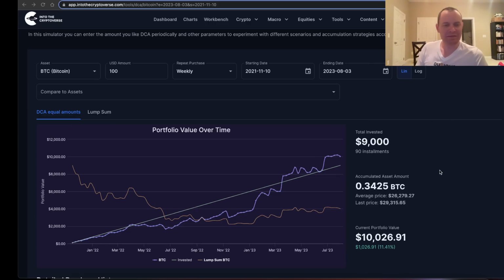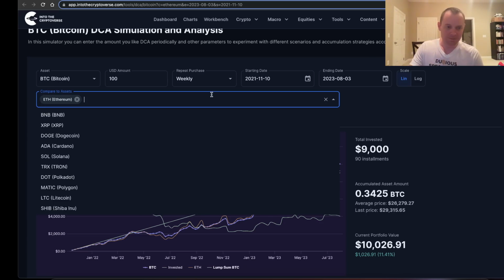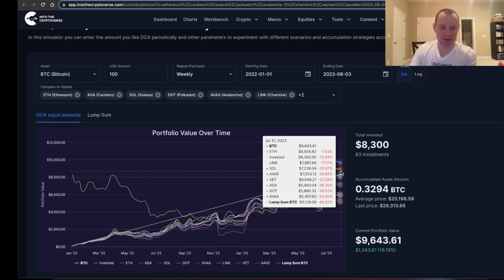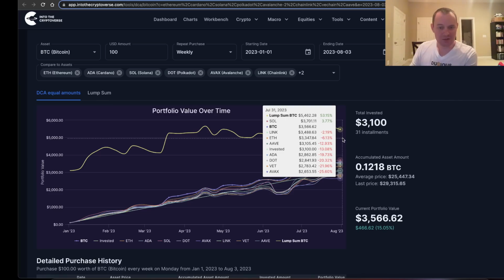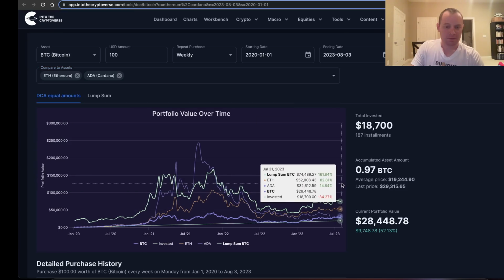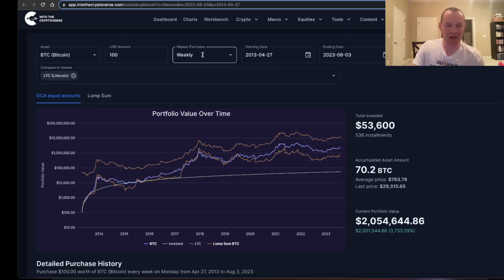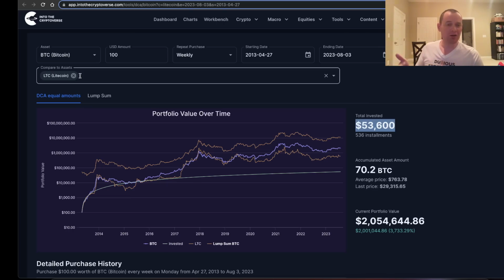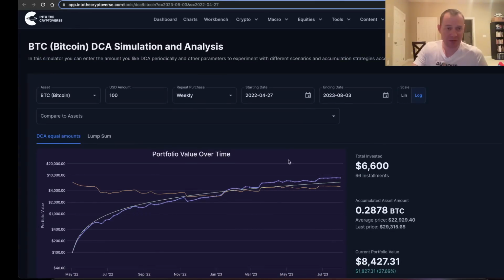Bitcoin DCA Simulation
People often talk about dollar cost averaging (DCA) Bitcoin. I wanted to go through several examples looking at the DCA strategy, compare it to the lump sum strategy, and also make comparisons to altcoins. Make sure to check out the free ITC premium tier and you can access the DCA simulation tool!